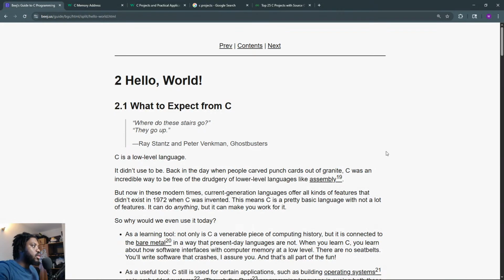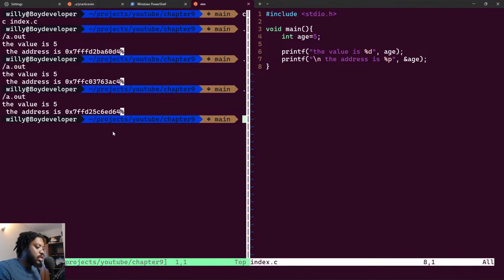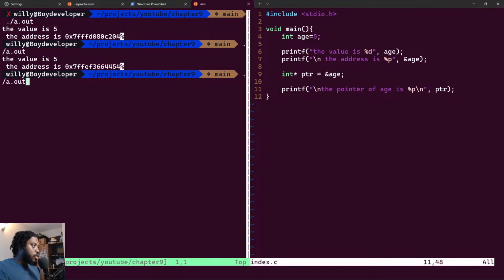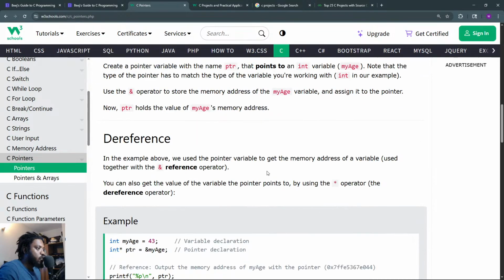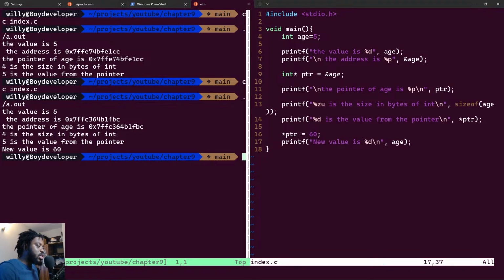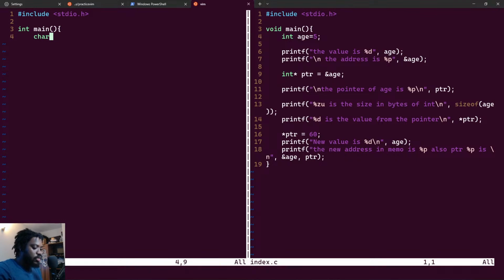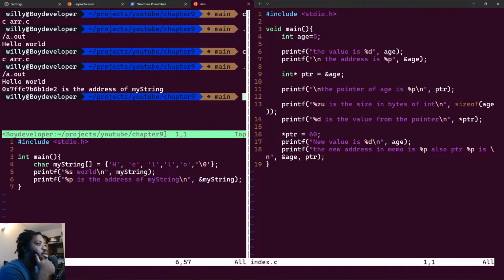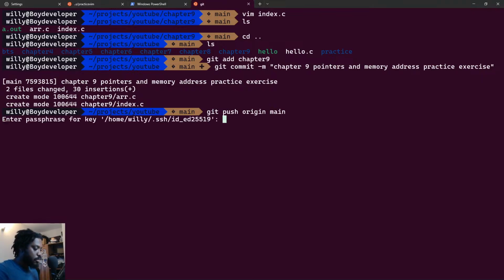Low level programming for beginners : C programming & Vim - CHAPTER 9